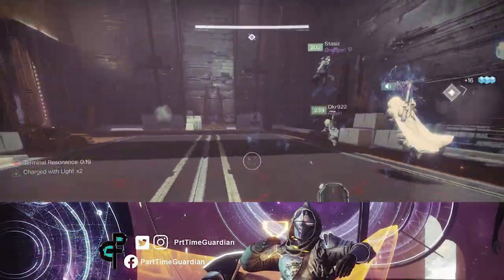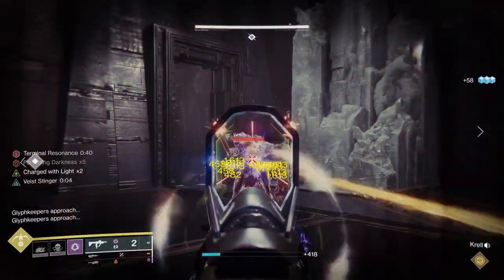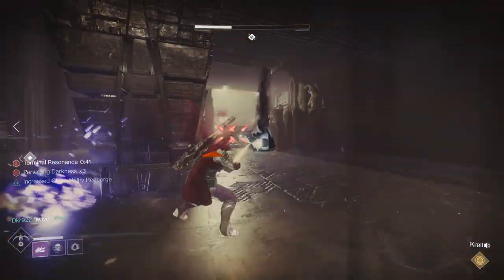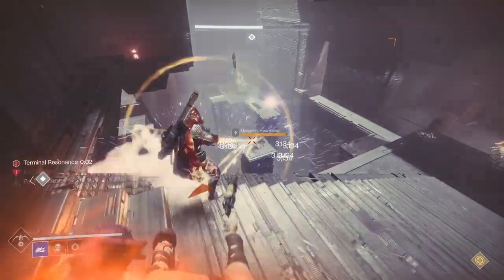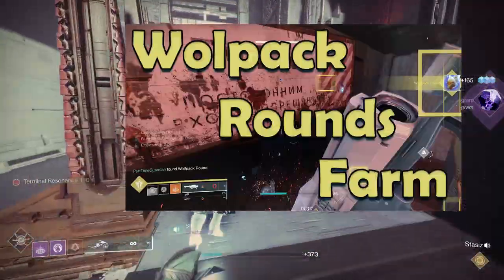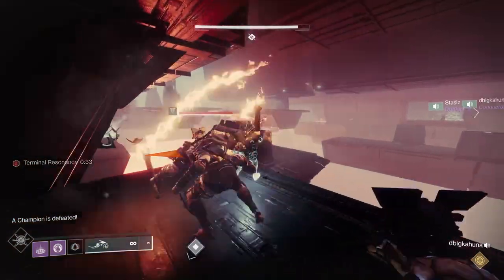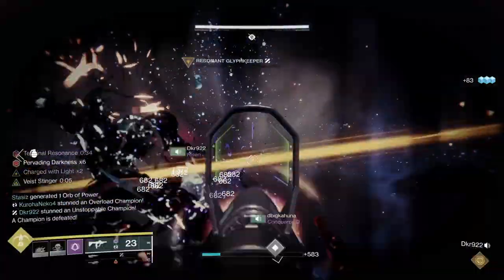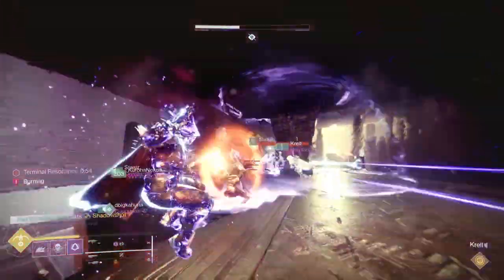Exhibition Challenge Master Tips. Defenses Down Challenge Master Guide.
A quick video with a few tips to complete the Defenses Down challenge easily on Master (1580) Mode.  The Defenses Down is the Raid Challenge in the 3rd encounter of the Vow of the Disciple Raid the Exhibition or Relics encounter. I will go over changes and tips and tricks to this challenge in Master Mode.. You will need to complete this challenge to complete the disciple-slayer seal. .